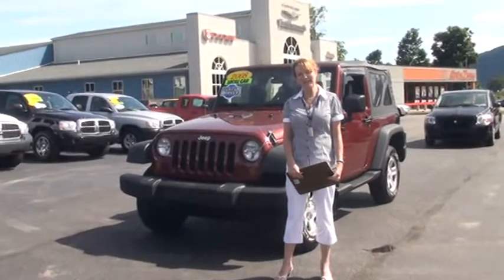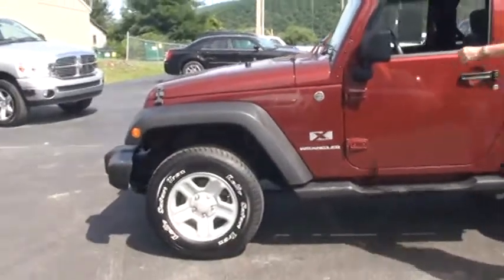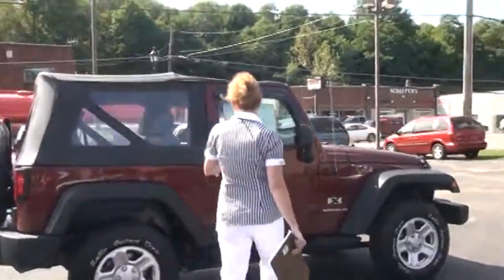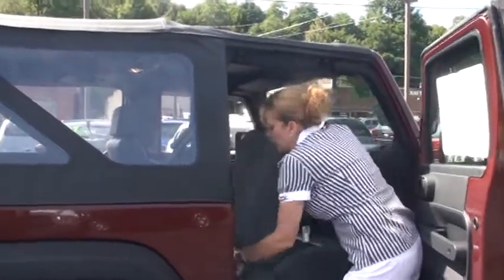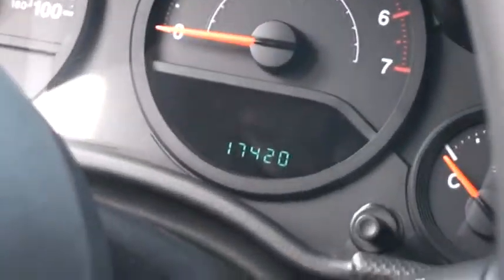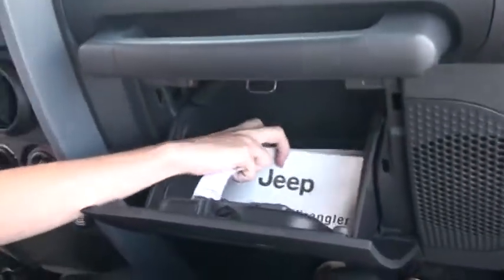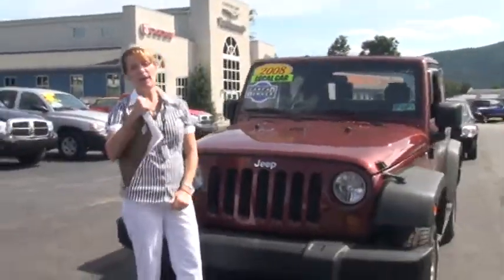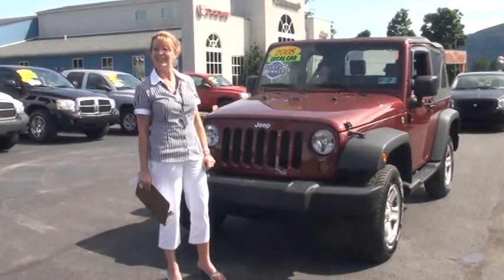08 Jeep Wrangler 4X4 of Wilkes Barre Scranton Pa 13901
Call today 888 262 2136. This Jeep sold but we have more..

This Carfax Certified 1-Owner '08 Jeep Wrangler X 4x4 is a Local Trade that was purchased here New. It's featured in Red Rock Crystal Pearl with a Black Soft Top and it's Trail Rated. This Jeep Wrangler is equipped with Electronic Stability this technology helps drivers maintain control of their vehicle during extreme steering maneuvers, Electronic Roll Mitigation, if the system senses a potential rollover it will apply the brakes and modulate throttle as needed to help you maintain control, Traction Control this helps limit tire slip in acceleration on slippery surfaces. This Jeep Wrangler has Vinyl Seats these are Great, if you spill something on them just wipe it off, also you get A/C and a CD Player. Come Drive this Jeep Wrangler Today, We Are a Short Drive from Wilkes Barre, Scranton Pa! 90815B
Tunkhannock Auto Mart
509 Hunter Highway
Tunkhannock Pa  18657